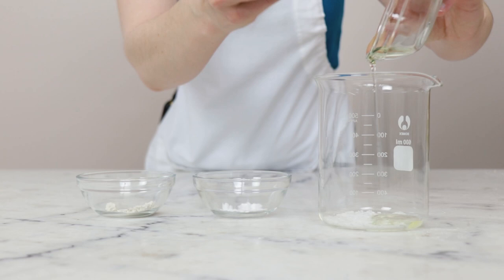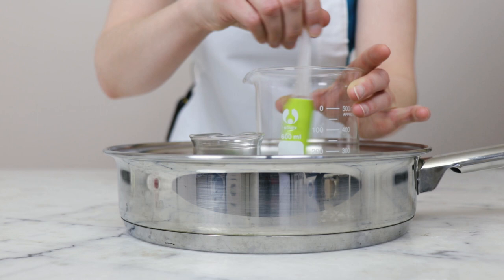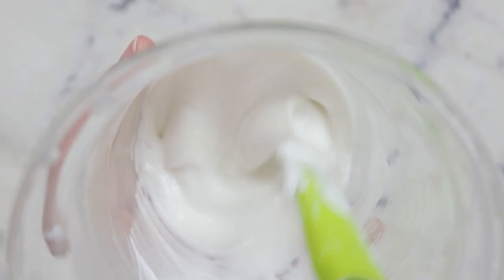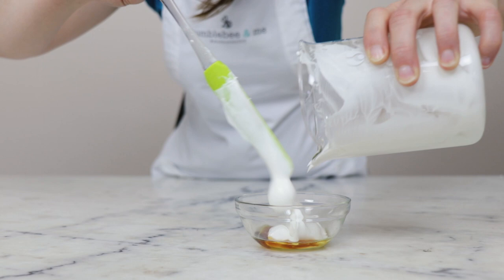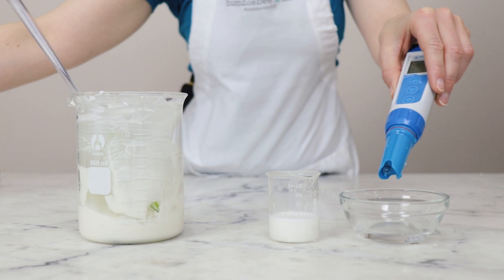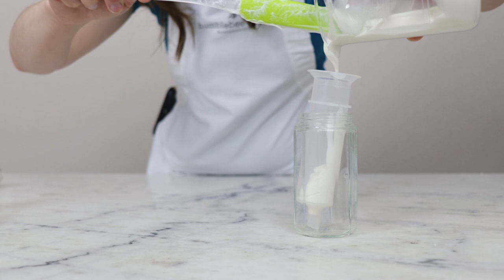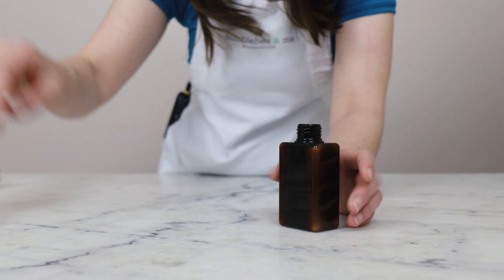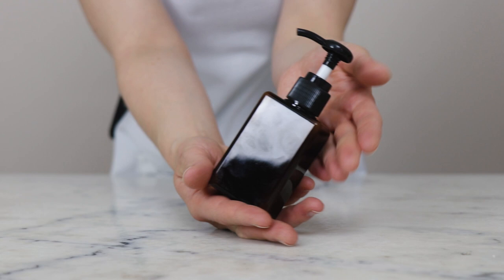How to Make DIY Almond Oat Natural Body Lotion // Humblebee & Me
For the full written instructions, information on substitutions, scaling, shelf life, and links to all the ingredients + equipment I used,

CHAPTERS
00:00 Intro
02:34 Making begins
04:57 Post-heat
06:49 Weighing out the cool down phase
08:49 pH testing
10:34 Packaging the lotion
14:11 Demo
14:40 Sign-off

FORMULA
Heated water phase
68.2g | 68.2% distilled water
10g | 10% vegetable glycerine

3.5g | 3.5% Ritamulse SCG
10g | 10% sweet almond oil
2g | 2% cetyl alcohol
2g | 2% colloidal oatmeal

1g | 1% Geogard® ECT
3g | 3% hydrolyzed oat protein
0.3g | 0.3% Vitamin E MT-50

📕 My book!

SOCIALS